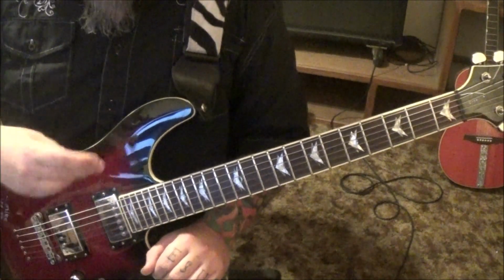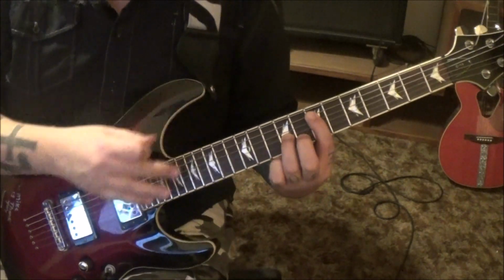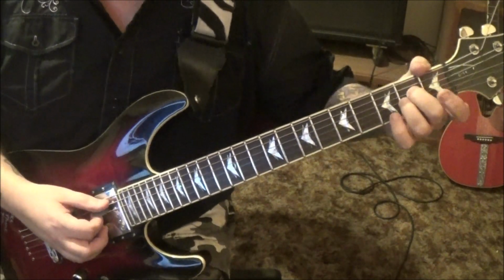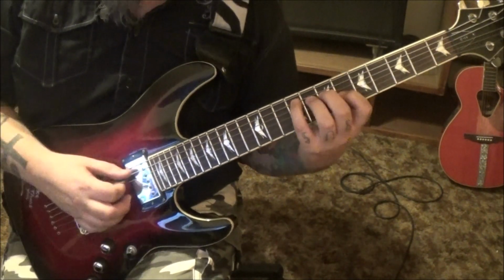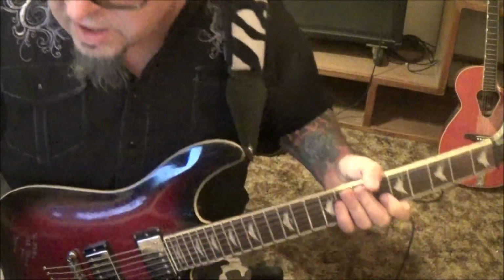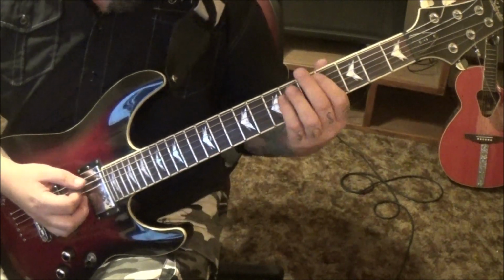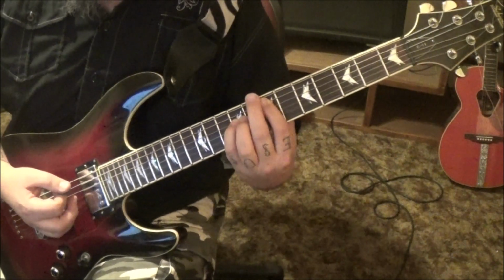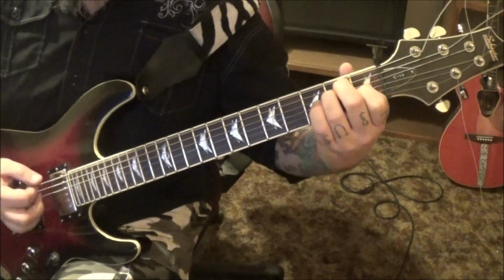SIMPLE PLAN - PERFECT - CVT Guitar Lesson by Mike Gross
This is a CVT GUITAR LESSON(tabs & video) on how to play "Perfect" by Simple Plan.
Guitar: Jeff Stinco
Album: No Pads,No Helmets...Just Balls
Date: 2002